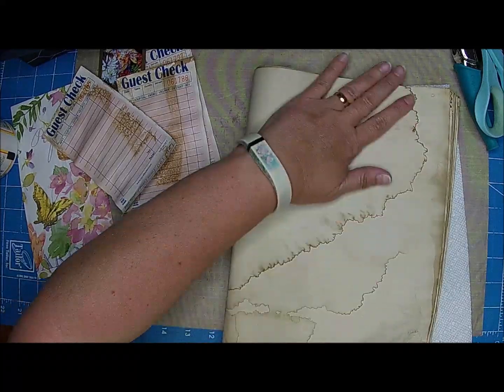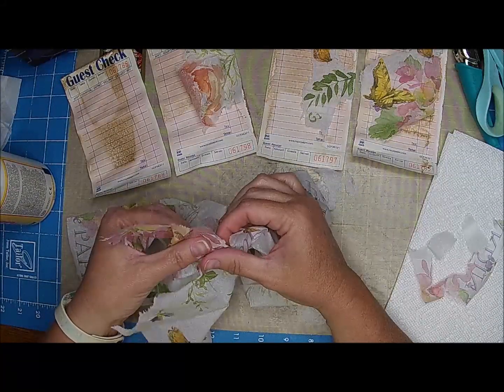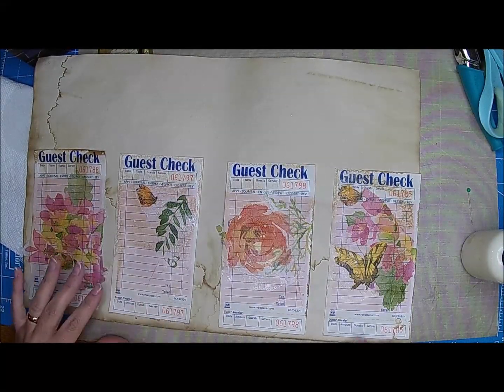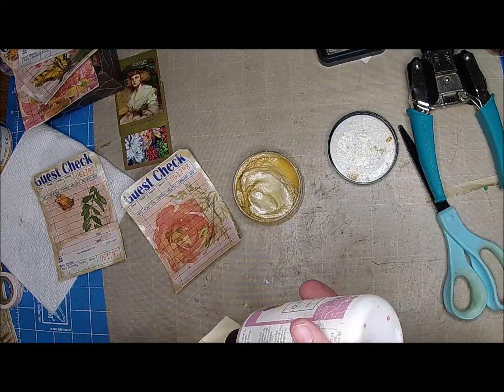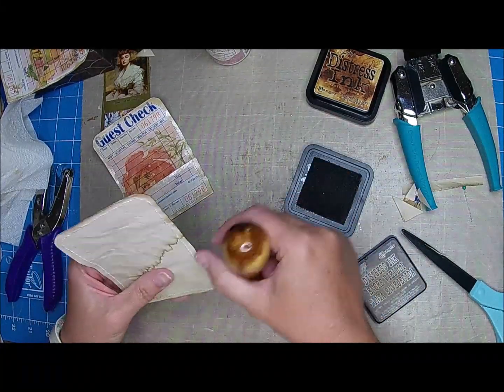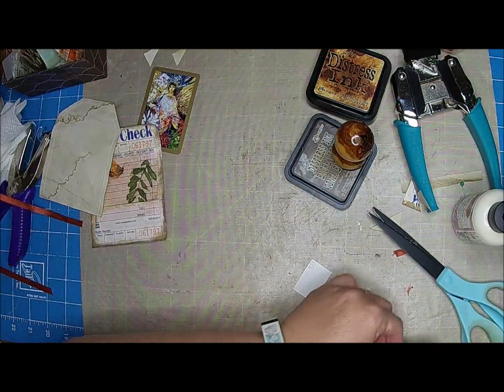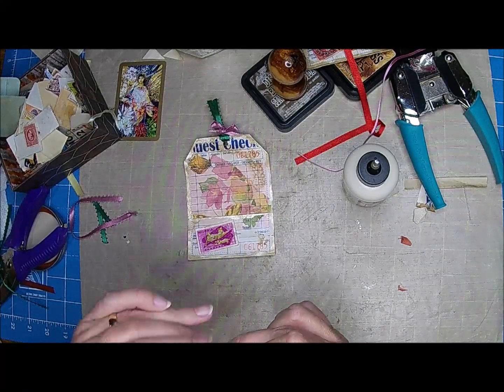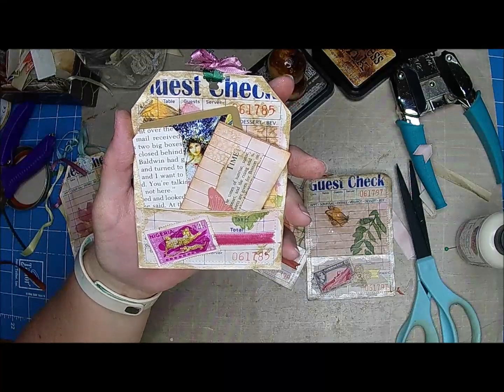LET'S BUILD OUR STASH (MORE Guest Check Tags)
Working on some ephemera and embellishments to add to my stash, i would love to see what you do!

Products I Might Use in this VIDEO:
Art Glitter Glue
Vintage Photo Distress Ink
Tim Holtz Paper Dolls
Tim Holtz sticker words
Non-stick Mat
Titanium Paper Cutter
Doily Dies
Hot Glue Gun
1/8" Hole Punch
Tiny Flat Back Pearls
Heavy Stabilizer
Maine Waxed Thread(I get the .020" one)
Faded Jeans Distress ink
Uhu Glue
We are Memory Keeper Tear Guide
Tag Punch (Punch Bunch)
Distress Ink Sprays Bundle
Corner Chomper (Corner Rounder)

Some of the People that Inspire me:
A Tattered Dream: